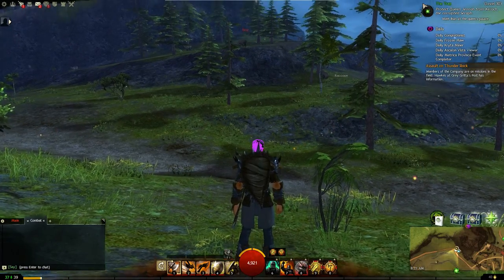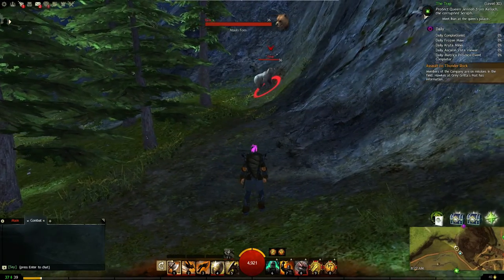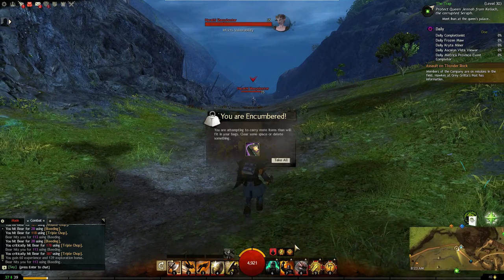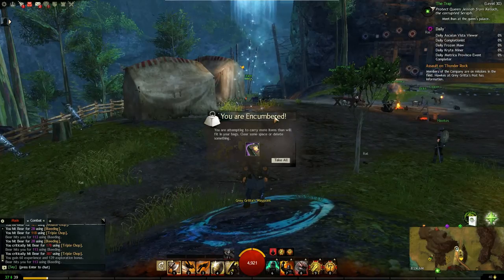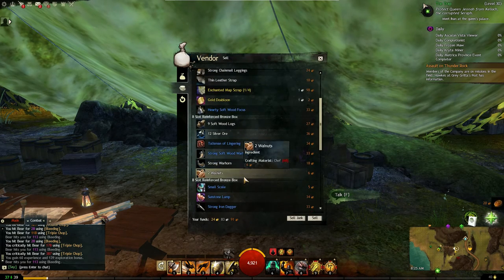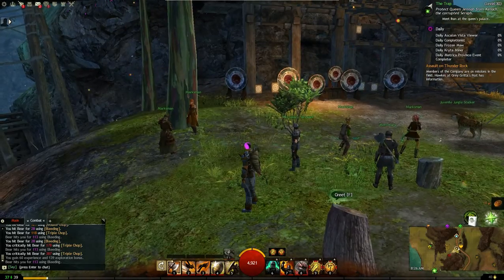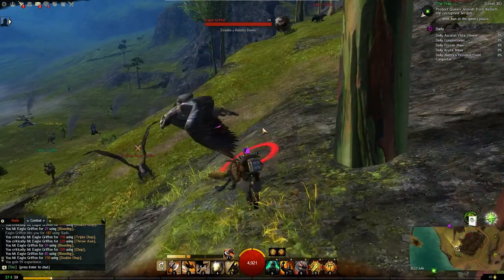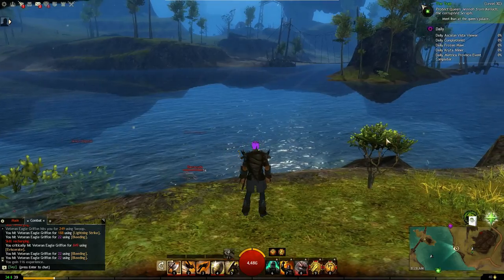Guild Wars 2 on Ubuntu Linux With VMware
Guild Wars 2 is one of the only games I've stumbled upon that runs significantly worse in VMware than in Wine on Linux.

There seems to be a very strange glitch with lighting that causes certain textures to simply disappear, being replaced by a solid shade of magenta. Another issue is with either the CPU or GPU getting hung on, freezing, and then quickly accelerating to catch back up.

My suspicion is that much of the Guild Wars 2 engine is written in such a way that it is single threaded but asynchronous which means that one thread and spawn many subthreads under it. In a virtualized environment, this may have the effect of bogging the virtual CPU down to the point where it has to stop everything to catch back up.

Recording Gear